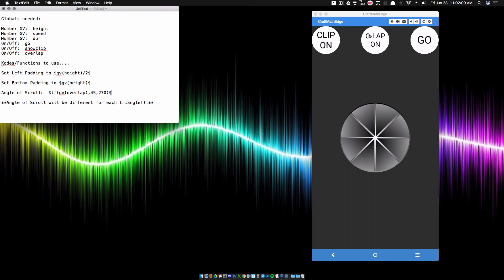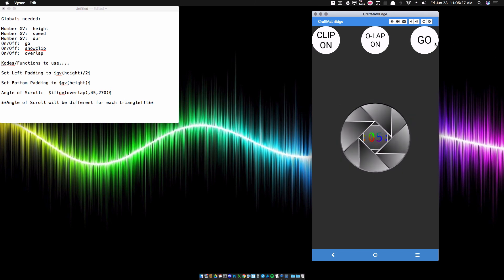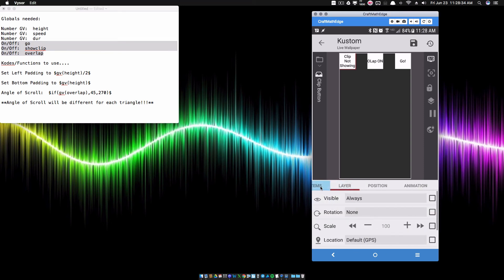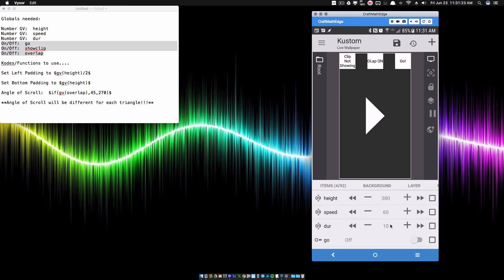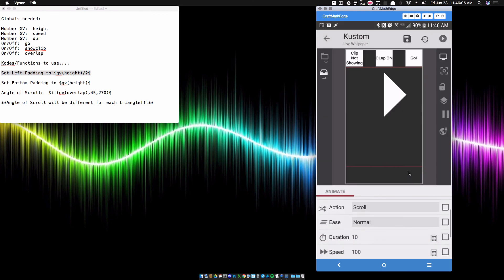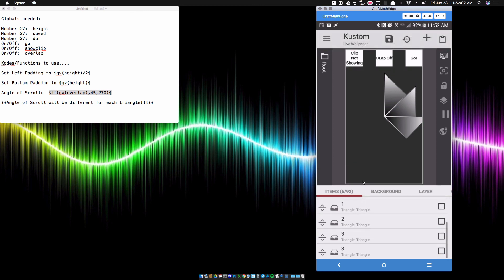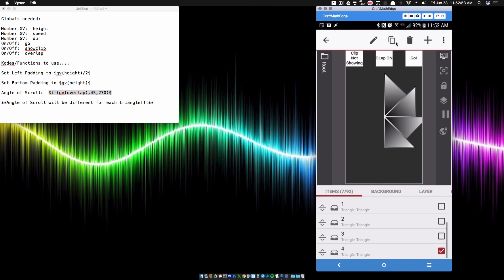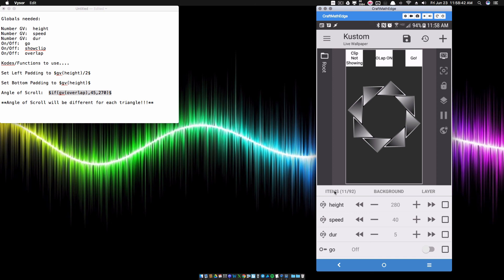KLWP Animation Tutorial - Fun With Triangles/Camera Shutter